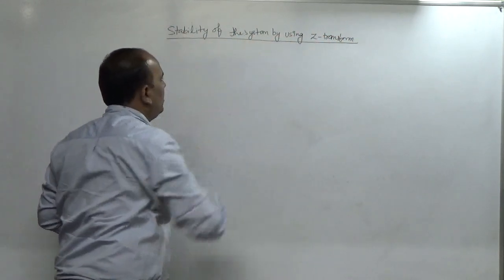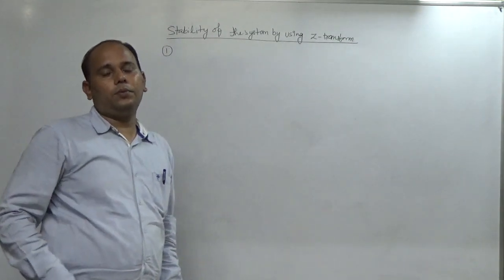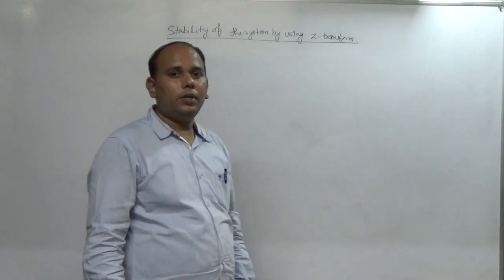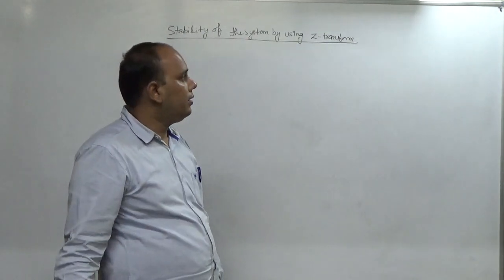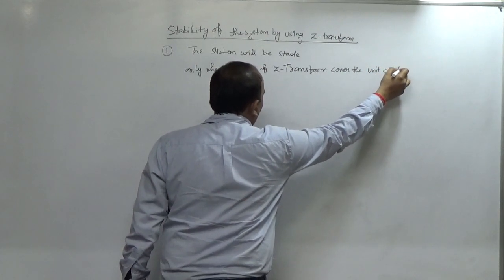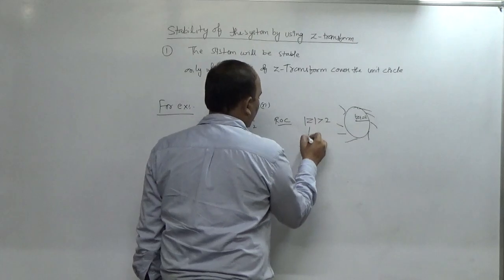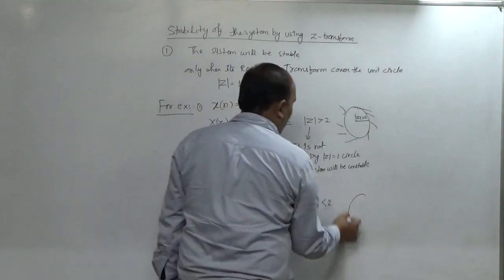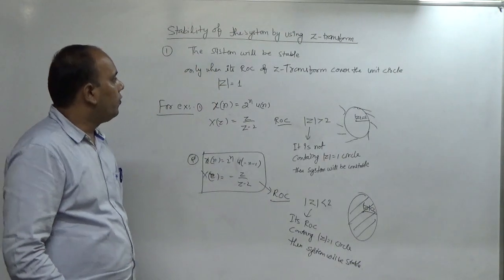GATE EC/EE/IN - Signal System - Z Transform (6)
Free Video Lecture by Career Avenues for GATE and other PSU Exams for Electronic, Electrical and Instrumentation. These sets of videos explain the fundamentals in details with many solved Previous Year GATE and IES questions of Electronic, Electrical and Instrumentation. Check out the Play List. Make sure you LIKE the Video.